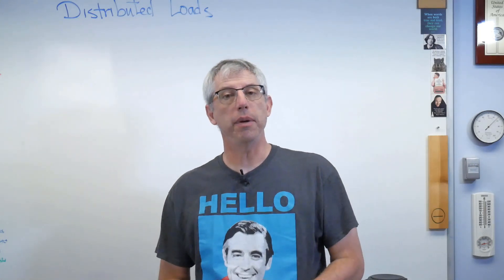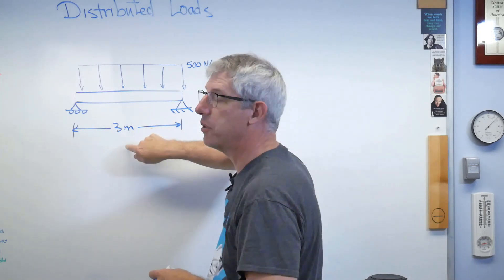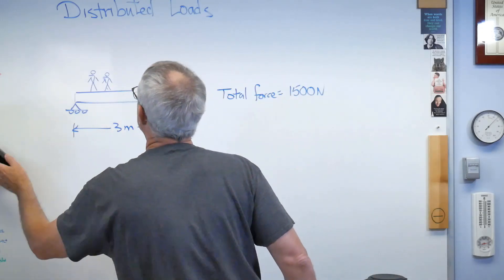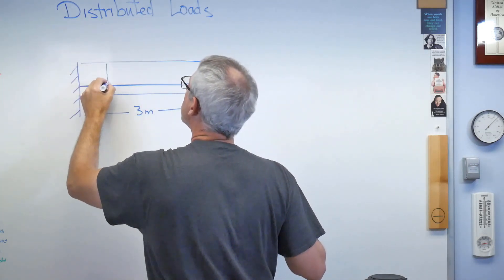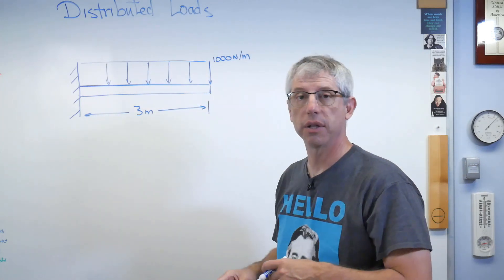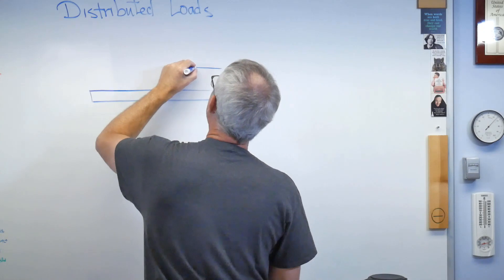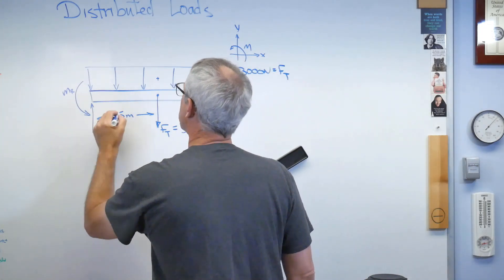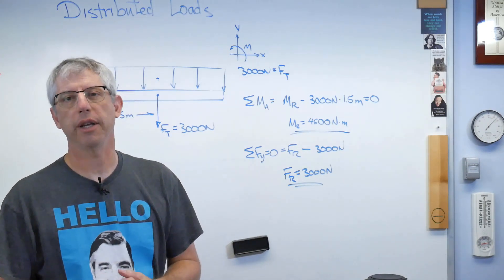Statics - Distributed Loads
Sometimes loads are distributed over a structure rather than concentrated at specific points.  Here's a short video on how to find reaction forces and moments due to a uniform distributed load.